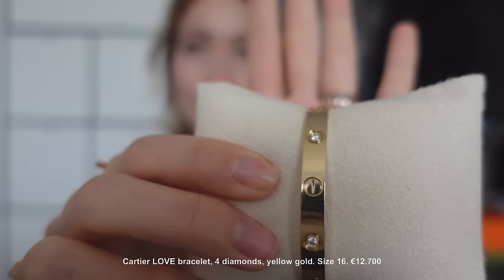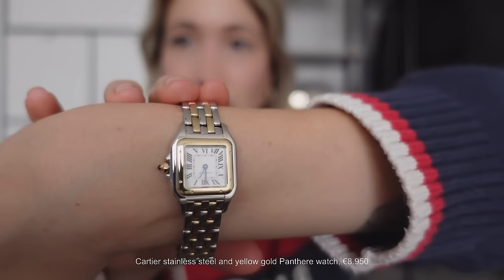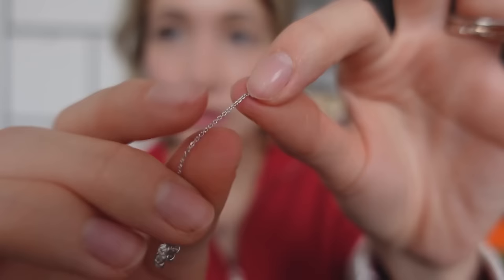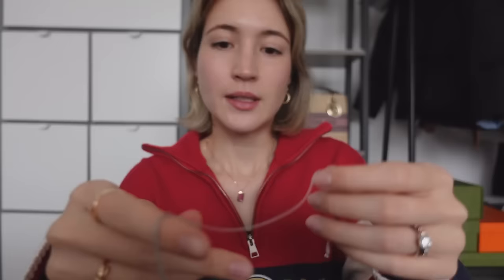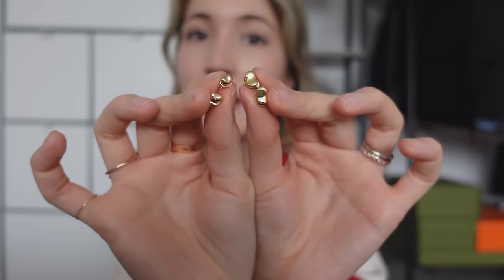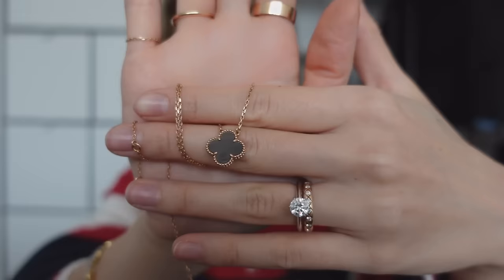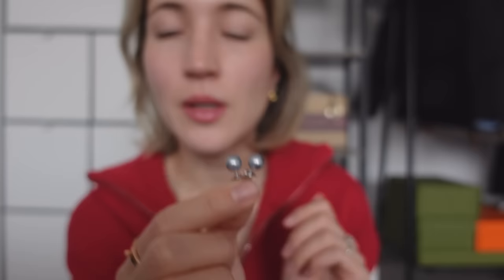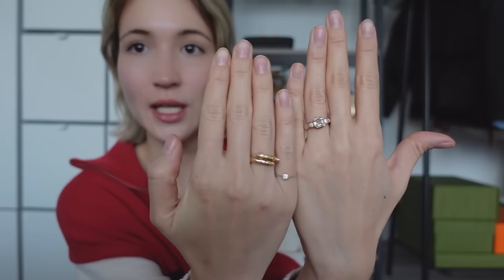MY €100K LUXURY JEWELLERY COLLECTION | TIFFANY, CARTIER, IDYL... EVERYTHING I OWN!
This video is not sponsored, and all thoughts are my own. Idyl gifted me their jewellery in exchange for an honest review of the items.

Hi guys! Today I have a HUGE collection video, where I show you nearly every single piece of jewellery I own. This video includes legacy brands such as Cartier, Bvlgari, Tiffany, Hermes, as well as contemporary brands like Bottega, Idyl and Tasaki, as well as pieces I made myself. All prices (current prices) and names of the items are written in the caption of the video, but please let me know if you have any questions! And thank you to Idyl for letting me try out their modular jewellery - I am a huge fan!

Timestamps:
00:40 Cartier jewellery
06:30 Idyl jewellery
11:59 Bvlgari jewellery
14:25 Tiffany jewellery
22:30 Van Cleef & Arpels jewellery
24:45 Cartier Juste un clou earrings & Tiffany Victoria earrings
26:02 Costume jewellery (Dior and Bottega Veneta)
27:30 Jewellery I'm wearing today (Hermes, Tiffany, custom made, Chanel)
29:30 Japanese luxury brand TASAKI akoya pearl earrings

✨ EQUIPMENT USED
*Camera | Sony ZV-1 or iPhone Pro 14